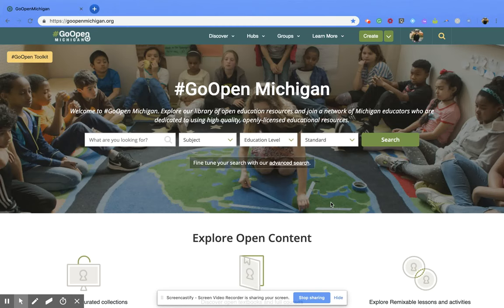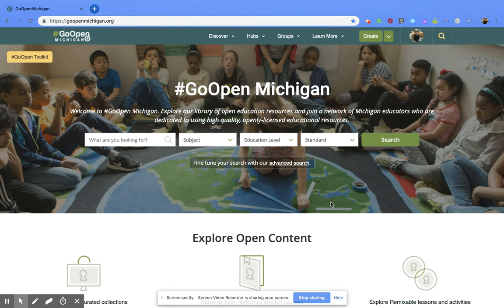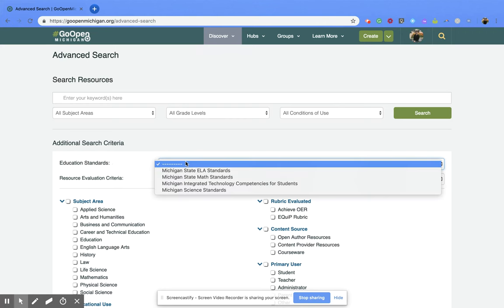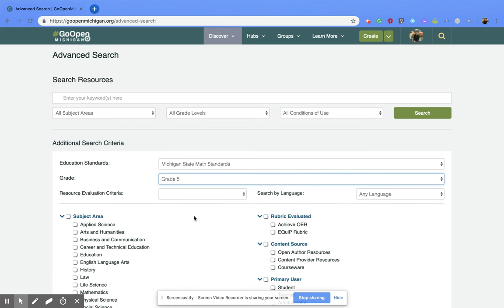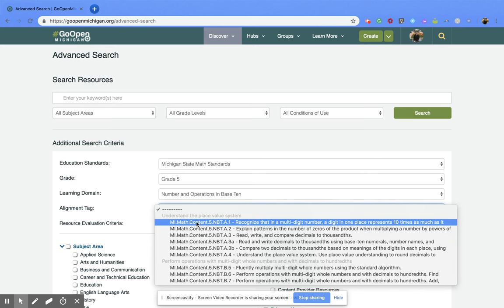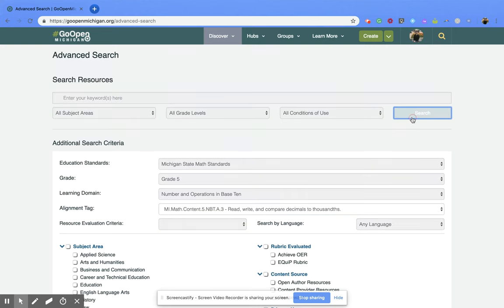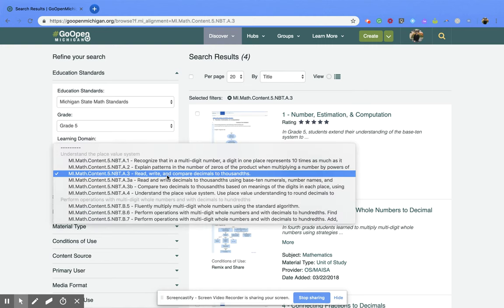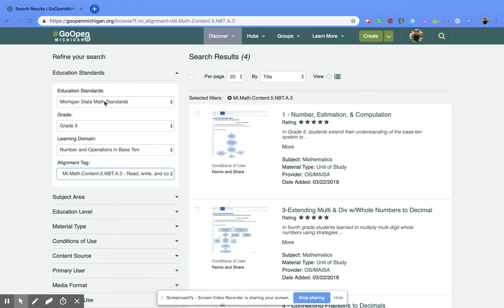GoOpen Michigan: How to Search for Standard Specific Resources